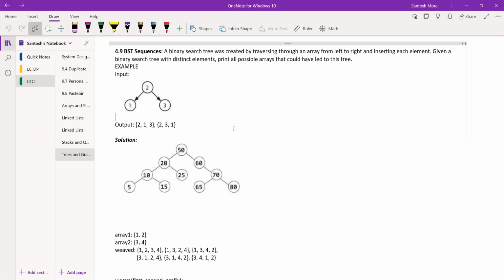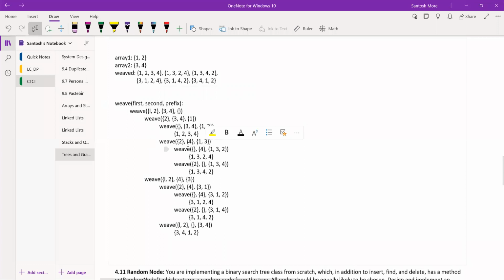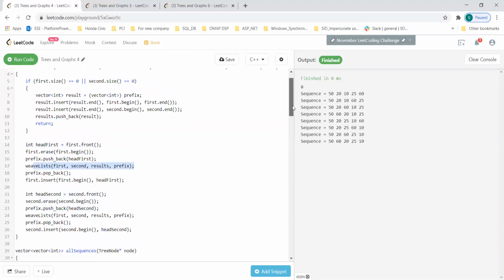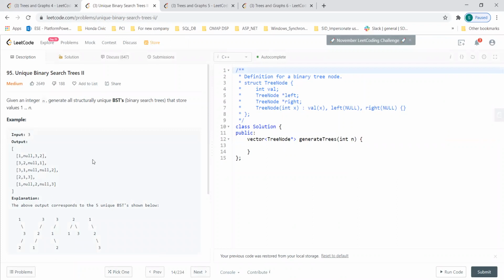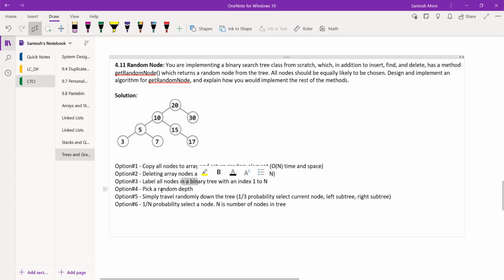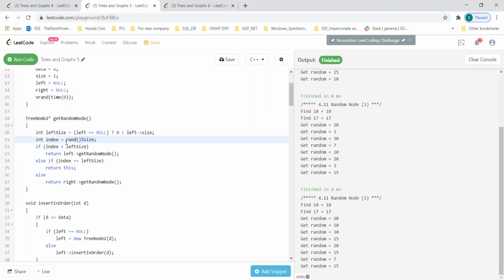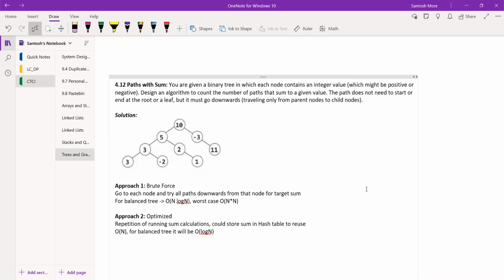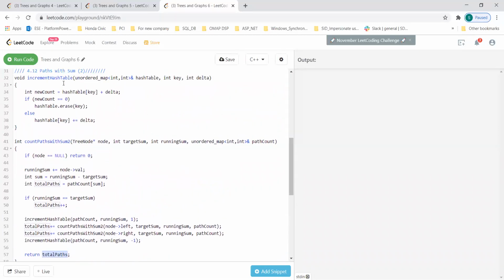Book Club CTCI CH:4 (Trees and Graphs)- Part 2 of 2 Cracking the Coding Interview